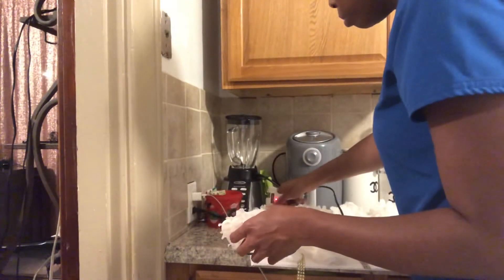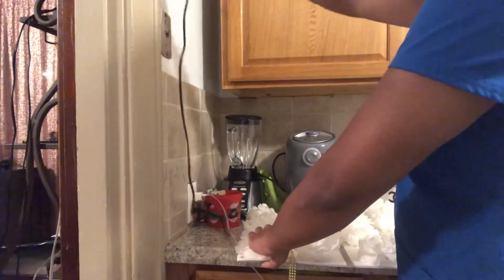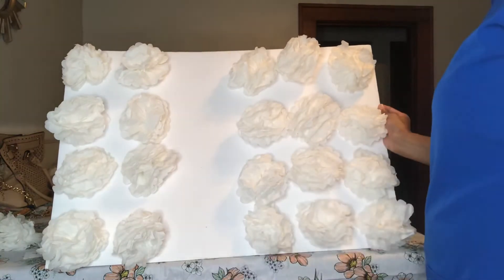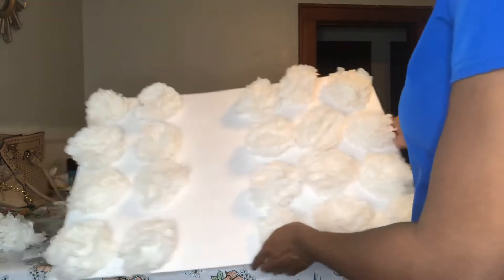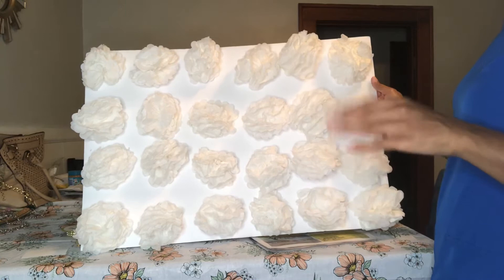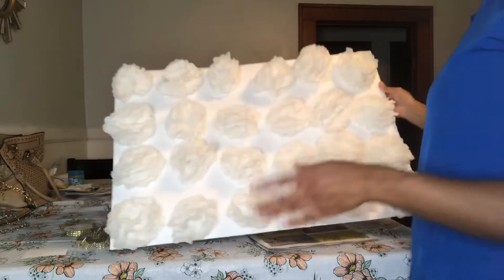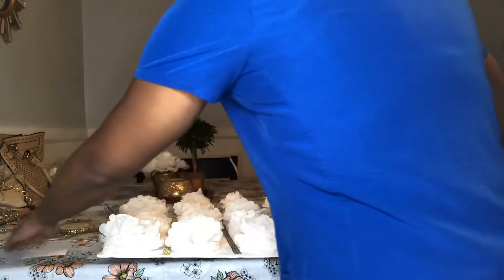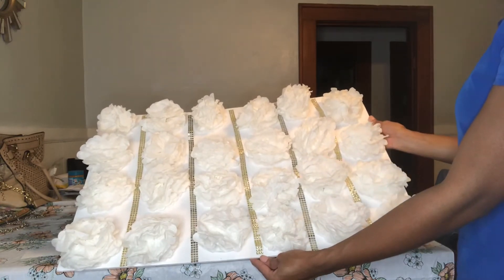dollar store Diy flower wall art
Foam poster board
Tissue paper flowers
Glue gun
Gold trim